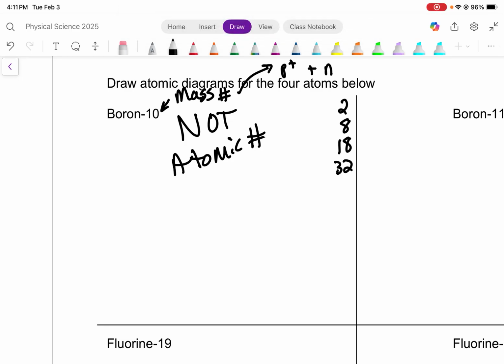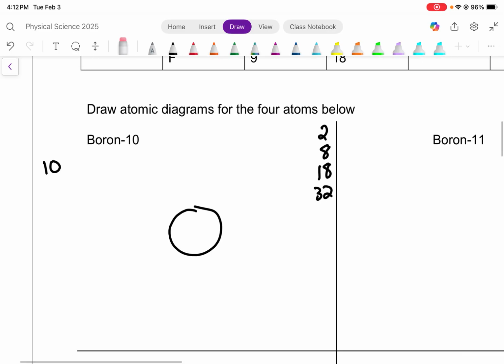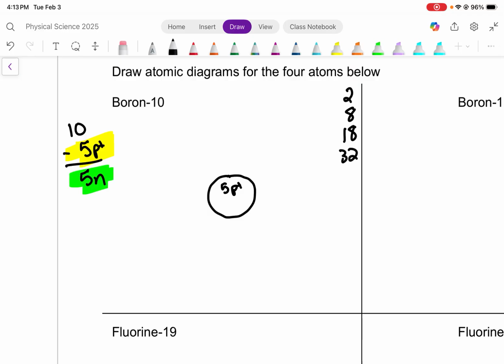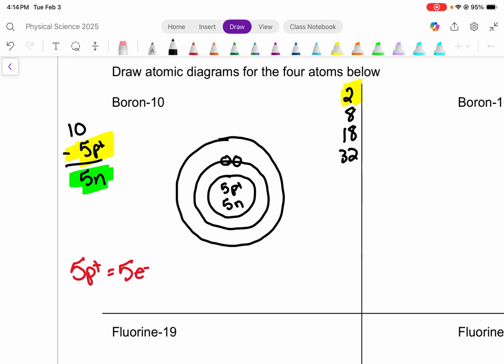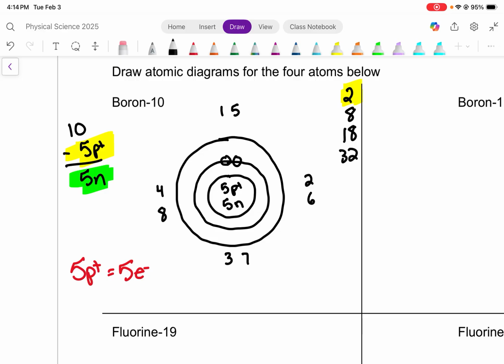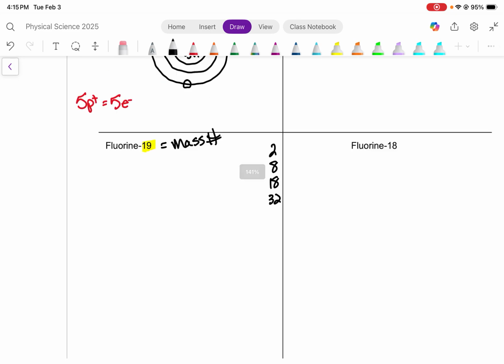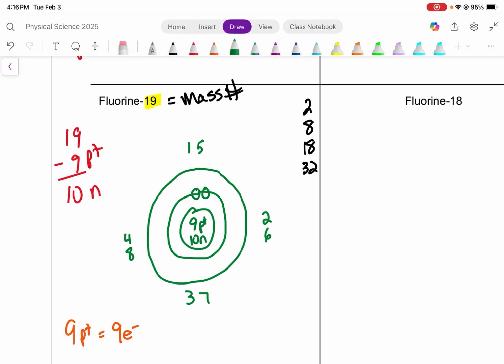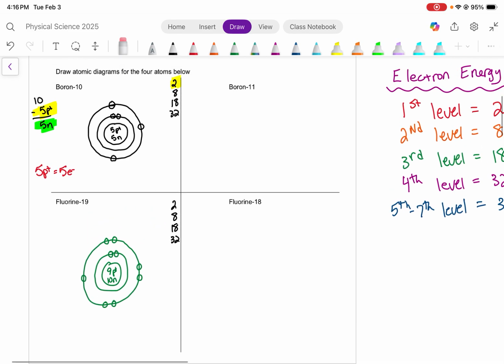p+, n, e- and diagrams part 2